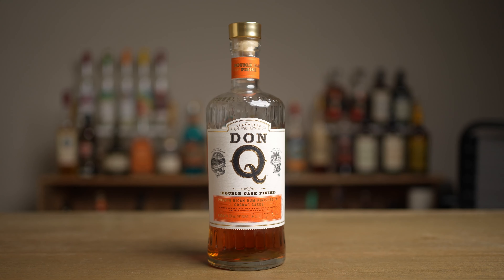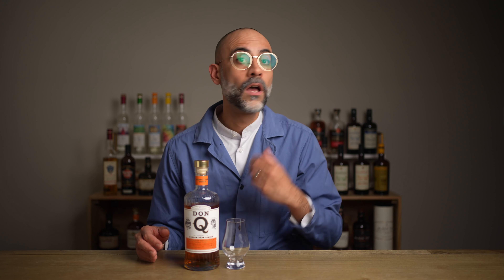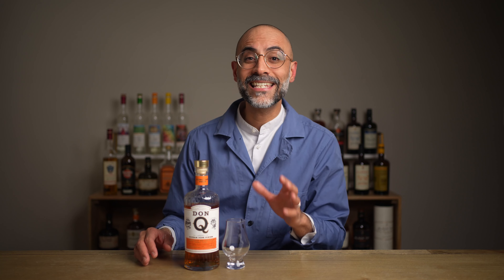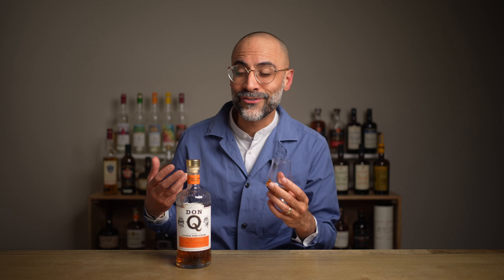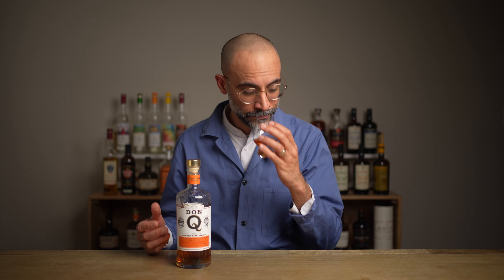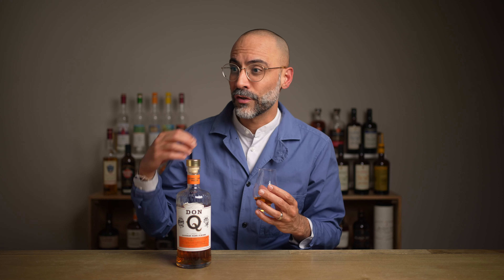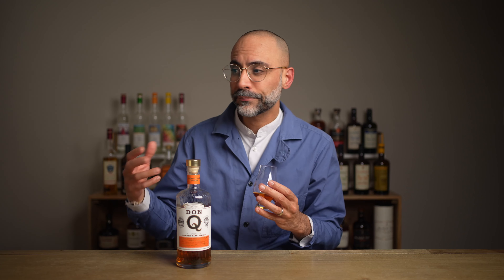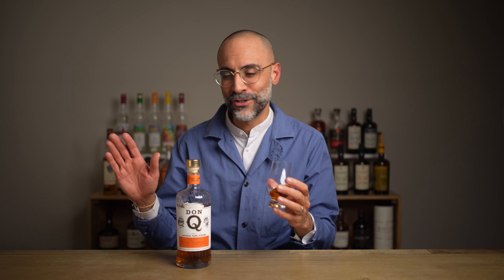Don Q Double Aged Cognac Finish Rum Review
On this Rum Revival Review, I taste Don Q Double Aged Cognac Cask Finish.

This release is a molasses based blend of both light and heavy rums. Both types of rum are fermented a yeast strain that was cultivated in the 1950s.

The light rum was fermented around 40 hours and then distilled on a multi column still. Meaning its going to distilled to a higher proof and have a lot less of the flavor compounds developed in fermentation.

The heavy rum is fermented 60+ hours and distilled on a Vendome single column still from 1934. Meaning it comes out of the still with  a lower abv than the light rum but retains much more of the flavor compounds developed during fermentation.

The rum is aged in American White Oak ex-bourbon barrels for 5-8 years and then finished two years in French Oak Cognac Casks.